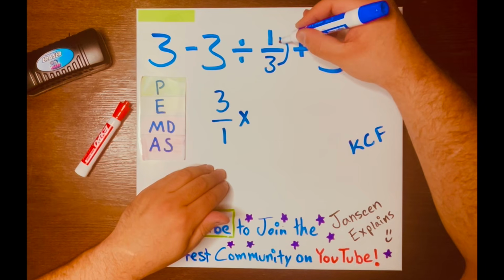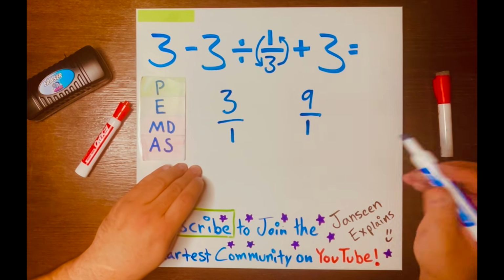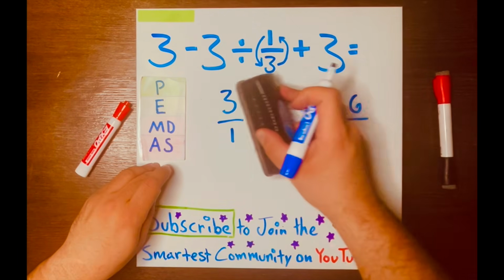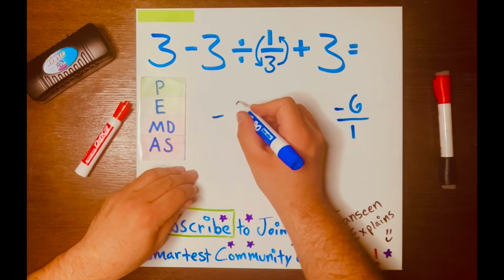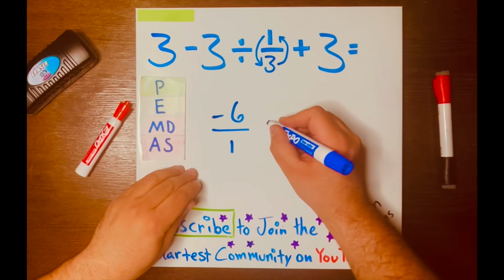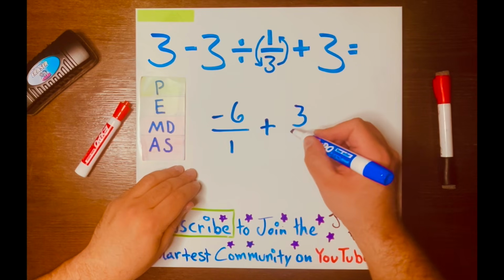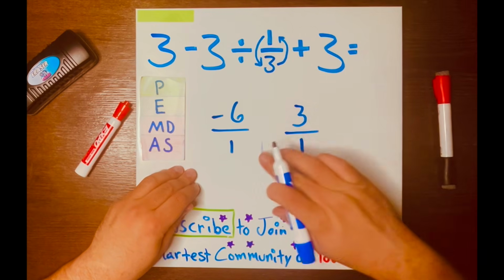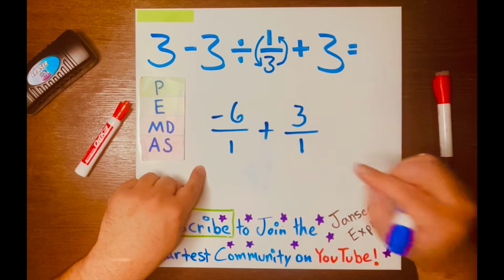The ÷ Symbol is a Lie